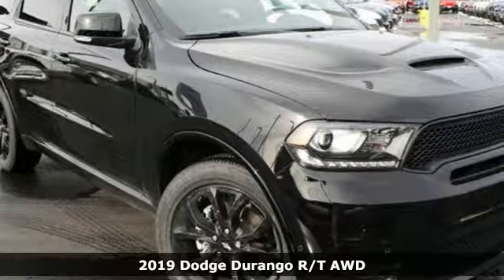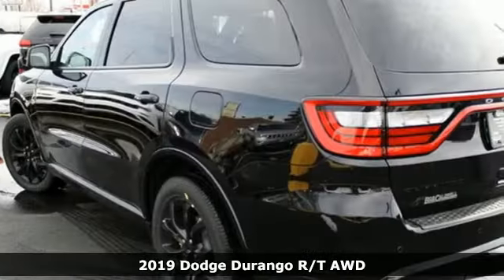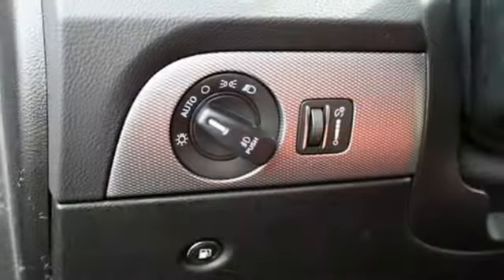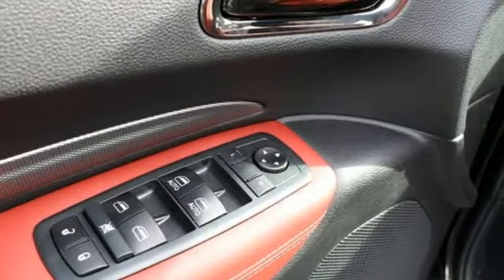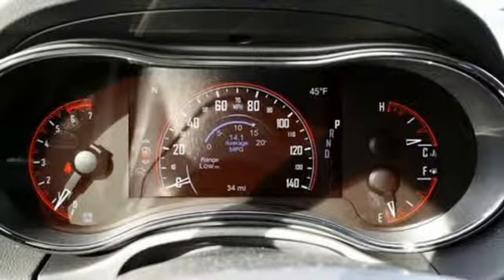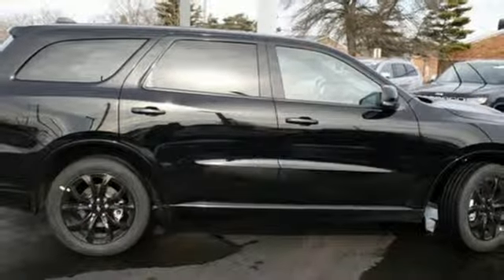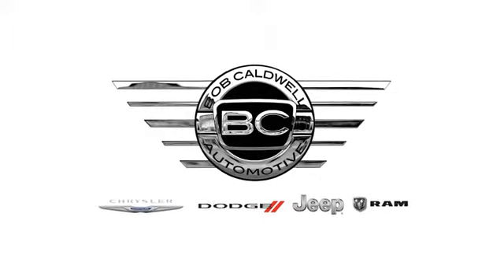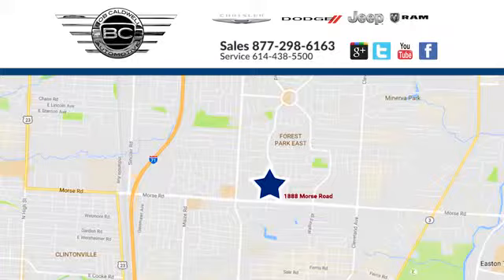New 2019 Dodge Durango Westerville Gahanna OH, OH #219382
Year: 2019
Make: Dodge
Model: Durango
Trim: R/T
Engine: 5.7L V8
Transmission: Automatic 8-Speed
Color: DB Black Clearcoat
Interior: Red/Black w/Leather Trimmed Bucket Seats (ML)
Stock #: 219382
VIN: 1C4SDJCTXKC652523
*Navigation* *Bluetooth* *Heated Front Seats* *All Wheel Drive* *Sunroof/Moonroof* This 2019 Dodge Durango R/T is Db Black Clearcoat with a Red/Black W/Leather Trimmed Bucket Seats (Ml) interior. This Dodge Durango R/T comes with great features including: Navigation System Bluetooth 3rd Row Seating Heated Front Seats Sunroof / Moonroof Blind Spot Assist All Wheel Drive 8 Cylinder Engine High Intensity Headlights and Power Lift Gate . Buy with confidence knowing Bob Caldwell Chrysler Jeep Dodge Ram has been exceeding customer expectations for many years and will always provide customers with a great value! We are a family-owned and operated dealership and most importantly women-owned!

Address:
1888 Morse Rd